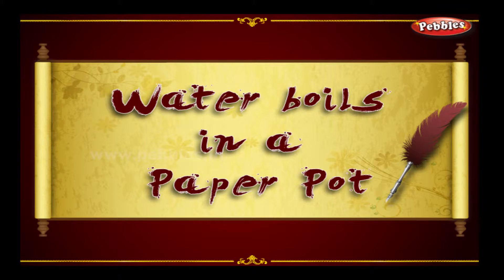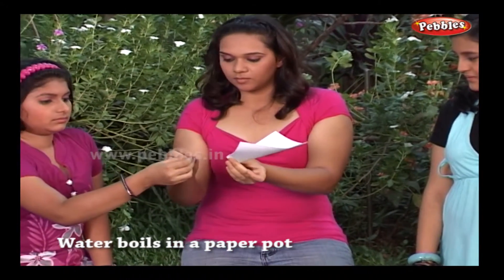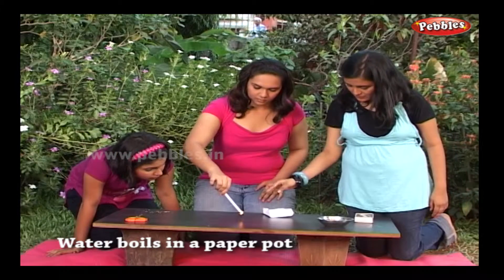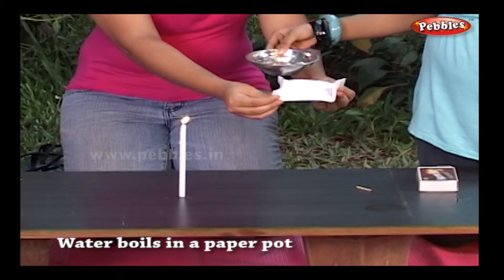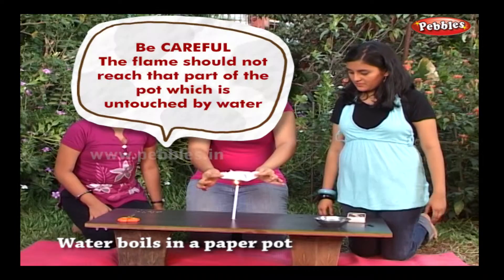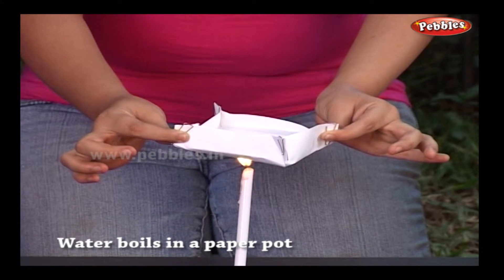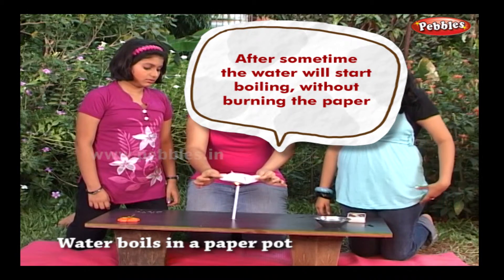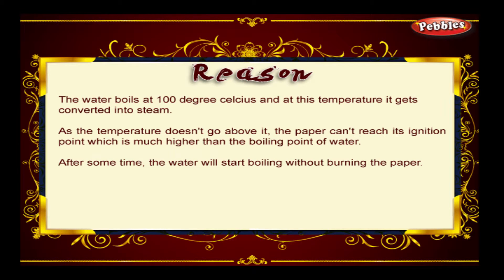Water boils in a paper pot | Science Experiments For Kids | Science Projects | Science Tricks